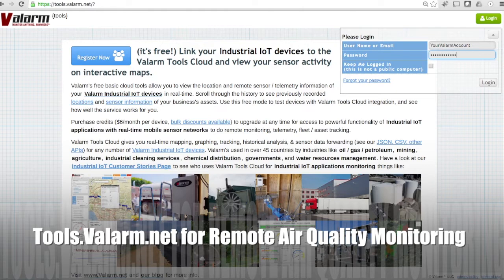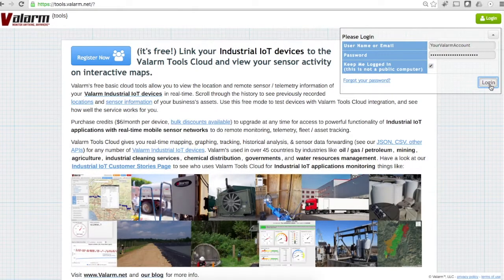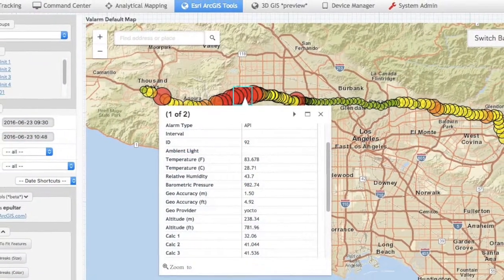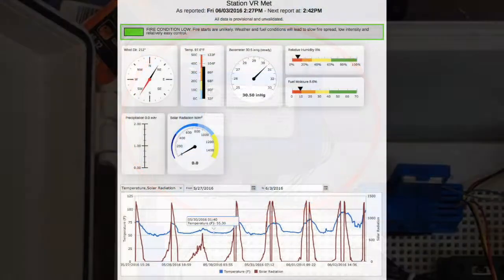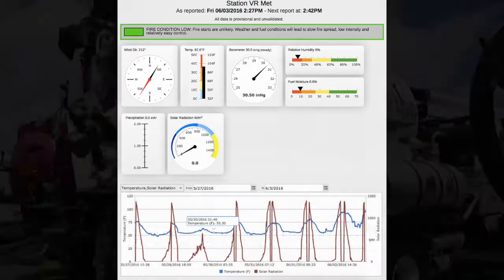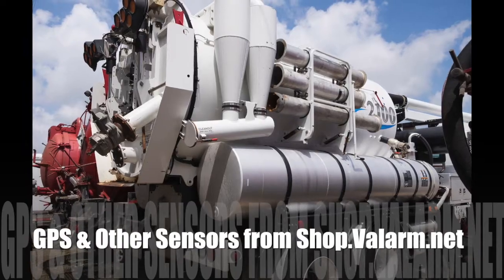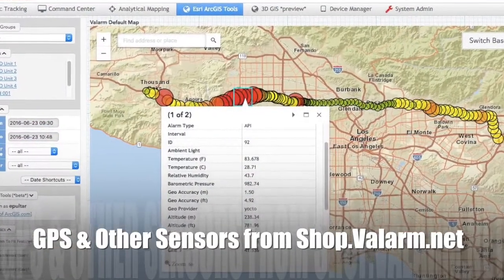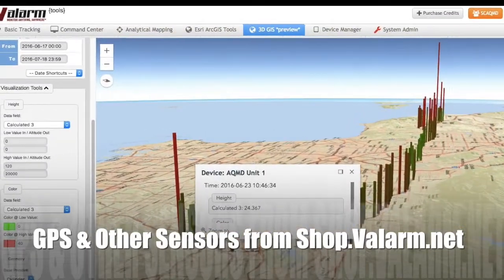Monitor Air Quality on Tools.Valarm.net - IIoT Sensors, Gases, O3, NOx, VOCs, H2S, SO2, Dust, PM2.5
How can your organization effectively monitor air quality Learn how in this video. Questions?

Have a look at our Customer Stories for how Industrial IoT / IIoT is used for sensor telemetry of air quality, water, tanks, vehicles, trucks, trailers, and other industry needs

Need a customized web dashboard with sensor information for your organization?

Voiceover:
You’ll see how organizations use to remotely monitor air quality like specific gases and particulate matter. Valarm Tools Cloud gives you all the tools you’ll need to monitor any brand of Industrial IoT / IIoT sensors, like sensors that measure ozone / O3, nitrogen oxides / NOx, hydrogen sulfide / H2S, Sulfur dioxide / SO2, dust, and particulate matter like PM1, PM2.5, and PM10.

Valarm units are deployed in the field then all of your real-time air quality sensor information is available on graphs, dashboards, 2D and 3D maps, and anywhere else you need it via our APIs. Remote monitoring units in this video use any internet connectivity, WiFi, 3G mobile cell network, or ethernet to send air quality sensor data Telemetry boxes can be powered by any source, like standard mains wall power or solar panel power.

These Valarm air quality units monitor specific gas sensors made by Alphasense for measuring ppms / parts per million of O3 a.k.a. Ozone and NO2 a.k.a. Nitrogen Dioxide. There is also an Alphasense OPC-N2 in each box, which is an optical particle counter for measuring particle pollution in the air like dust and particulate matter of different sizes in micrometers, like PM1, PM2.5, and PM10. These boxes were made together with air quality scientists & technicians at Southern California Air Quality Management District, a.k.a. SC-AQMD or just AQMD. The Alphasense sensors AQMD chose for these boxes were run through rigorous tests in their air quality sensor performance evaluation center, so these air quality sensors have proven their effectiveness according to government standards. They’re pretty darn good when compared to the price of US EPA / Environmental Protection Agency standard sensors that can cost much more.

You’ll see the specific gas sensors are located at the bottom of each box exposed to ambient air. A rubber O ring protects the contents inside of the box while the Alphasense air quality sensors measure and monitor air quality conditions.

There are fans inside the boxes to keep air flowing and keep the boxes from reaching any extreme temperatures. Meteo sensor in each unit monitors temperature, humidity, and pressure at all times, which is useful for calibrating & curve adjusting air quality sensor data.

The particulate matter sensors in each of these boxes are Alphasense OPC-N2 Optical Particle Counter. This air quality sensor has a forced air intake fan and uses a laser to measure and count particle pollution, dust, and particulate matter like PM1, PM2.5, and PM10. AQMD chose this sensor due to its excellent combination of cost-effectiveness and accuracy.

Your organization can see air quality sensor information on web dashboards, which you can view on any device with a web browser, like your phone or tablet. If you’ve got a GPS / GNSS sensor installed with each of your units then your sensor information will be geo-tagged and visible on maps in 2D and 3D. GPS also provides a more accurate time stamp for air quality sensor data, which is critical for the air quality scientists at AQMD. So whether you’re monitoring air quality with boxes that are stationary or mobile you’ll likely want to include a GPS sensor. Remember that you can use hardware from just about any sensor manufacturer , we’re an open platform. So if you’ve got a specific brand of sensor you want or already have deployed on your assets like trucks, then we can help you deploy the best remote monitoring solution for your specific needs.

We look forward to hearing from you and helping you to remotely monitor air quality or anything else! Have a look at our Customer Stories for more info on how customers are using Industrial IoT in various industries.